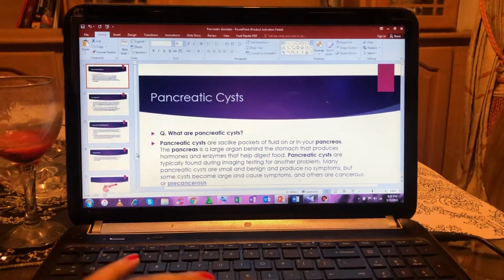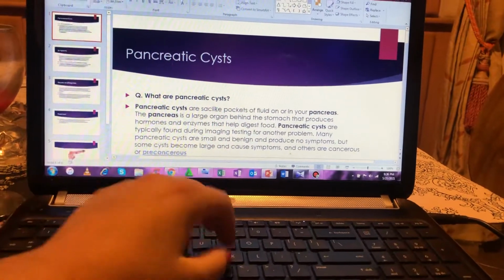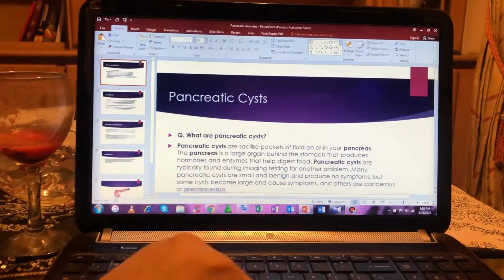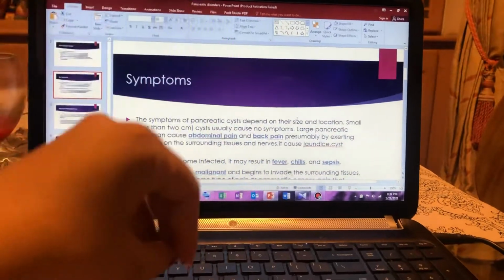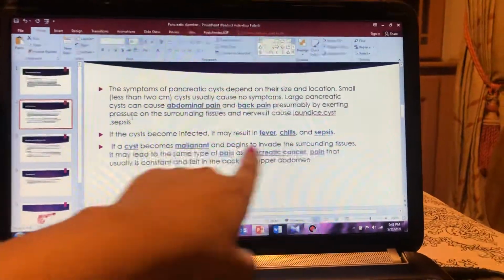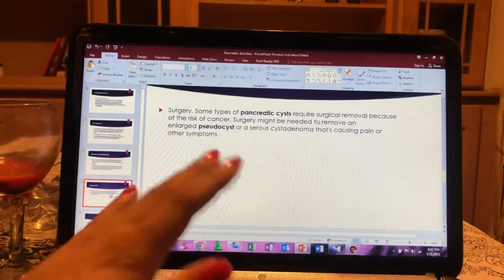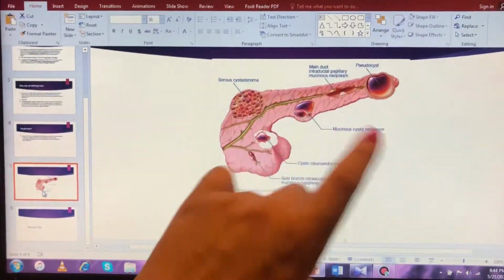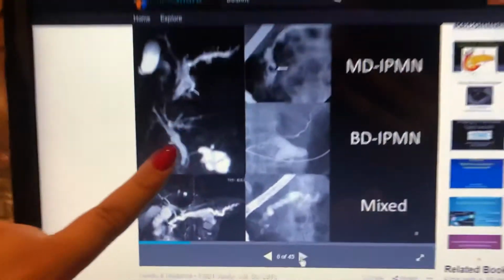Pancreatic cyst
Symptoms & diagnosis, treatment strategies